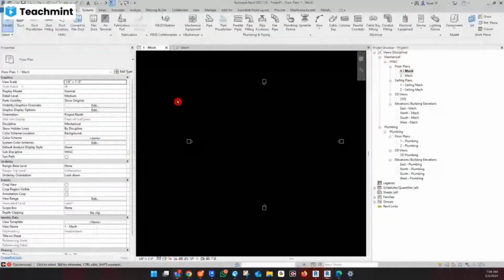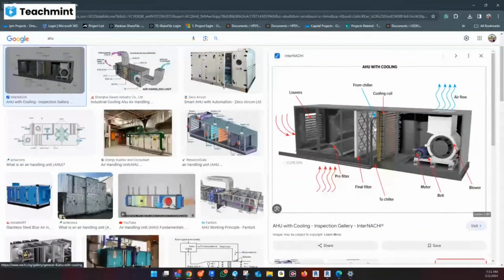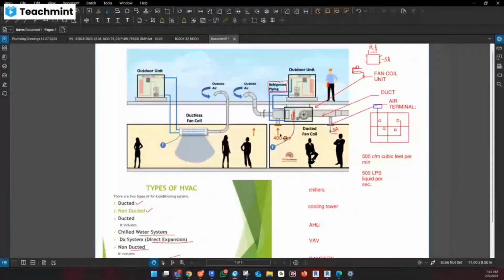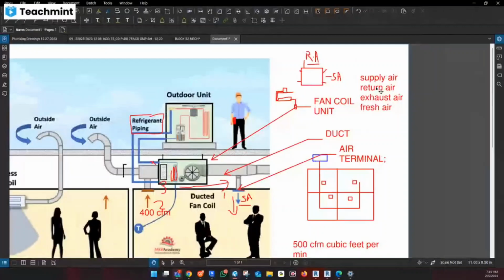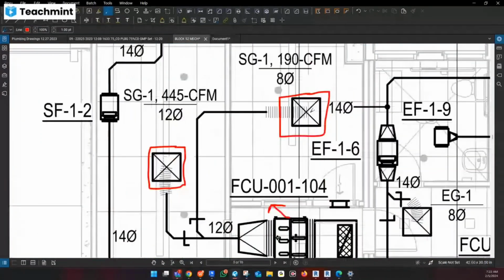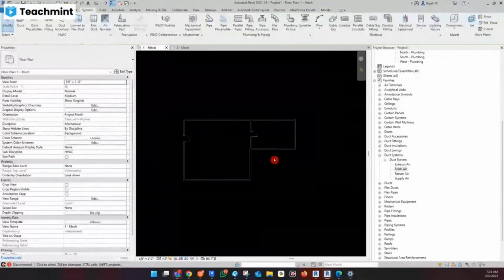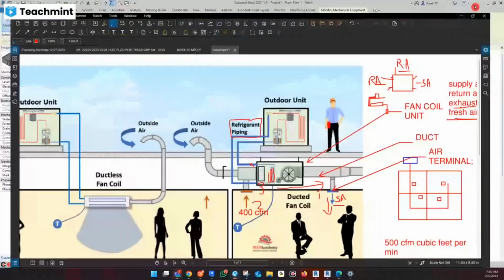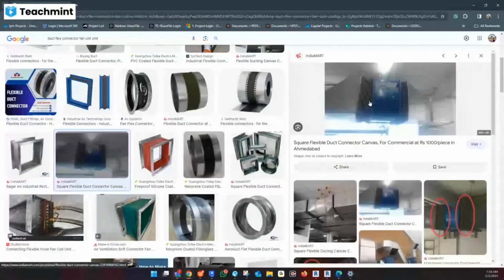Revit MEP Class-02 HVAC System How to Work And Explanation of Chiller And AHU